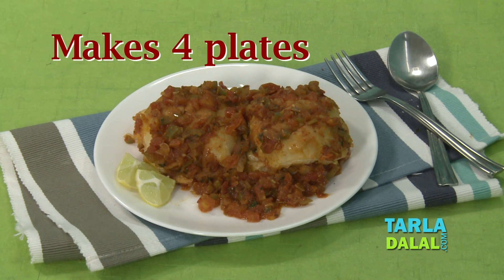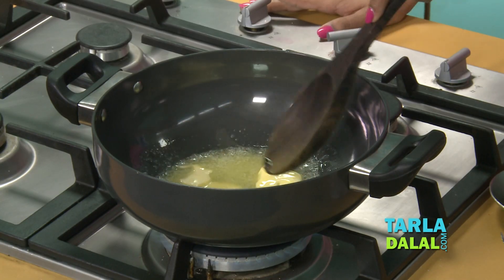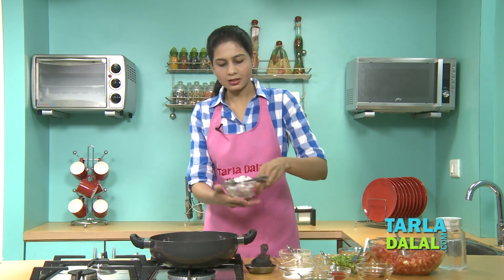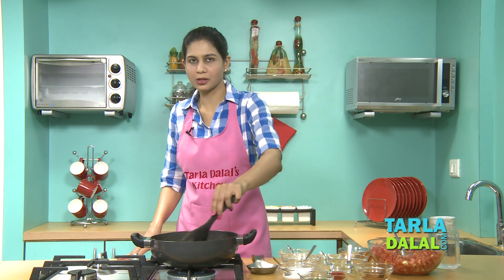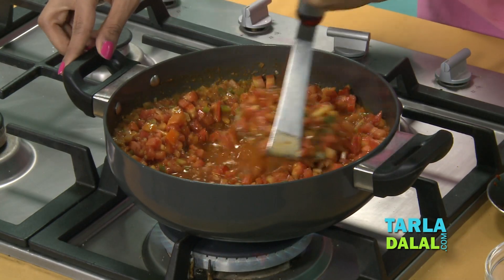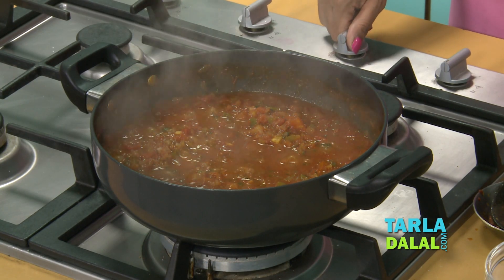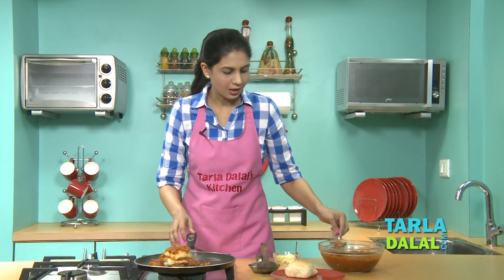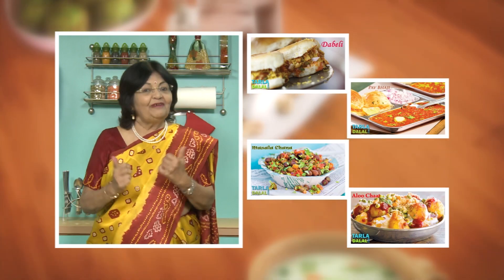Masala Pav (Mumbai Roadside Snacks) by Tarla Dalal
Masala Pav, made by stuffing spicy tomato-onion gravy inside butter-laden pavs.

Masala Pav

Masala pav, whoever invented bread will be awe-struck to see it being put to such good use!  Quick and easy, masala pav is made by stuffing spicy tomato-onion gravy inside butter-laden pavs. Sometimes, the pav is just roasted on the tava with butter, loads of coriander and pav bhaji masala. Ask for cheese along with it for a richer feel.

Preparation time: 15 minutes. Cooking time: 30 minutes.    Makes 4 plates (8 masala pav)

Ingredients
For the masala
4 tbsp butter
1 tbsp cumin seeds (jeera)
4 tbsp red chilli-garlic paste
1¼ cups finely chopped onions
1 cup finely chopped capsicum
4 cups finely chopped tomatoes
Salt to taste
½ tsp chilli powder
1 tbsp pav bhaji masala
¼ cup finely chopped coriander (dhania)
1 tbsp lemon juice

Other ingredients
8 tsp butter
8 laddi pav

For serving
A few lemon wedges

Method
1. Heat the butter in a deep kadhai and add the cumin seeds.
2. When the seeds crackle, add the red chilli-garlic paste and sauté on a medium flame for 30 seconds.
3. Add the onions, capsicum and ¼ cup of water, mix well and cook on a medium flame for 5 to 7 minutes or till the onions turn translucent, while stirring occasionally.
4. Add the tomatoes, salt, chilli powder, pav bhaji masala and 1 cup of water, mix well and cook on a medium flame for 10 to 12 minutes, while stirring occasionally.
5.  Mash it lightly, add the coriander and simmer for another minute.
6. Add the lemon juice and mix well.
7. Divide into 8 portions and keep aside.

1. Heat 1 tsp of butter on a non-stick tava (griddle), add a portion of the prepared masala and sauté on a medium flame for a few seconds.
2. Slit 1 pav vertically, open and place it on the masala.
3. Spread the masala evenly over the pav till it gets evenly coated form all the sides.
4. Repeat with the remaining ingredients to make more masala pav.
   Serve immediately with lemon wedges.